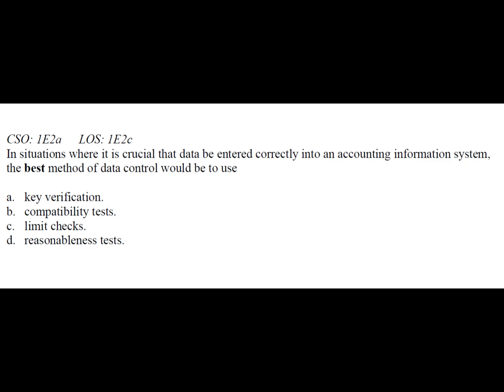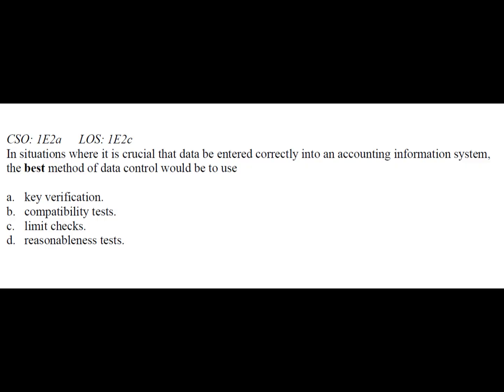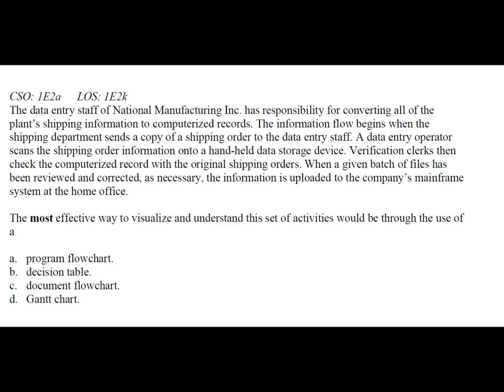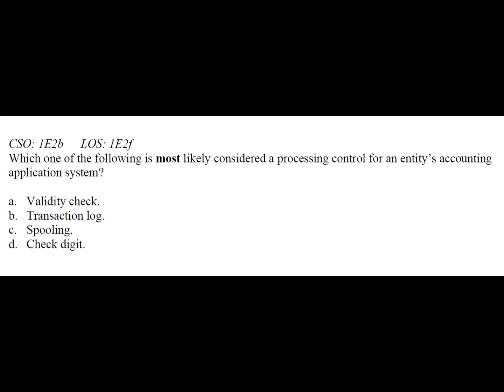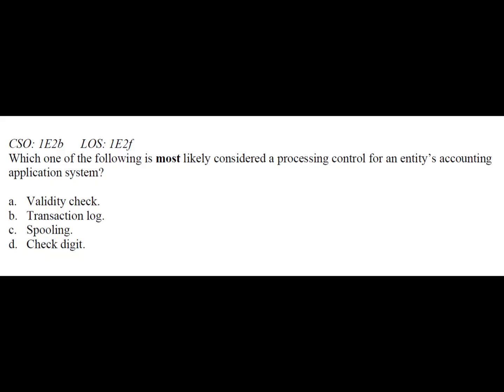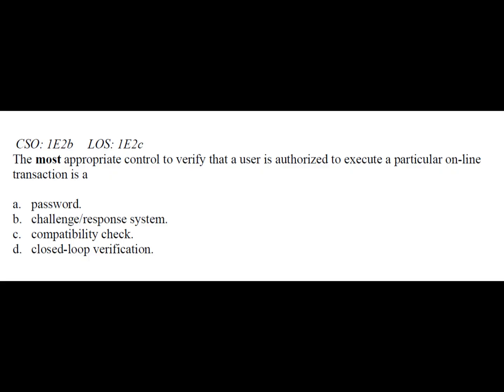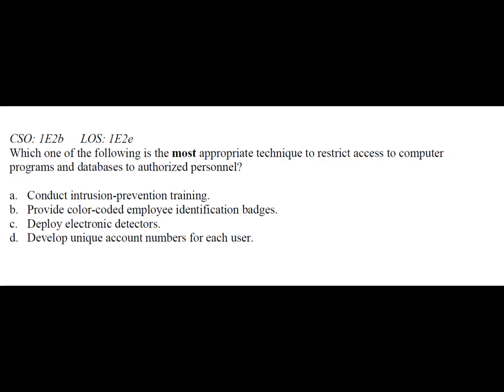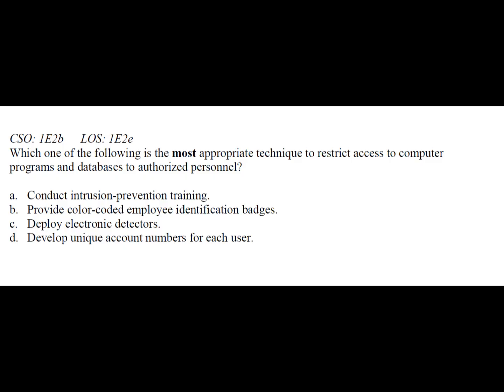MCQ CMA Part 1 Section E 3